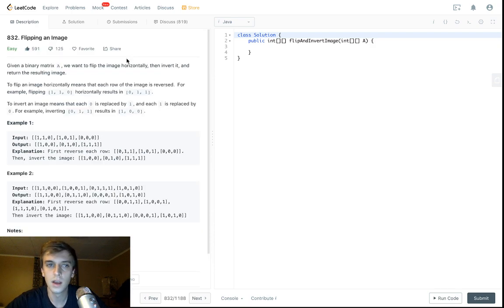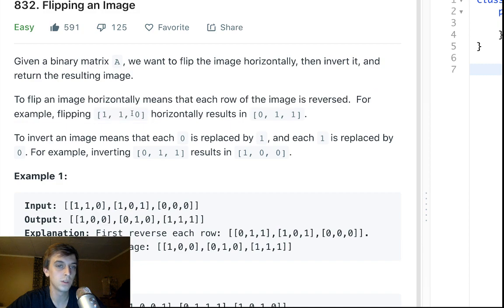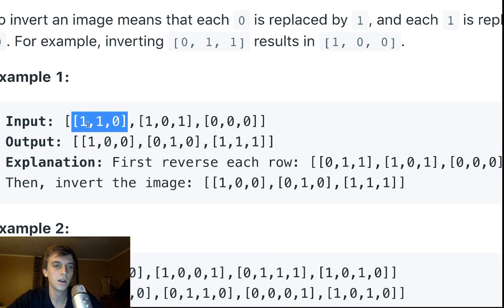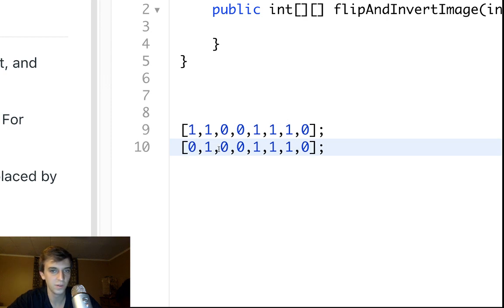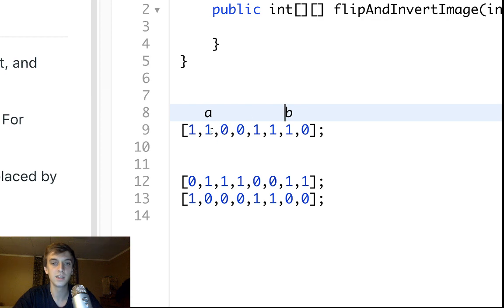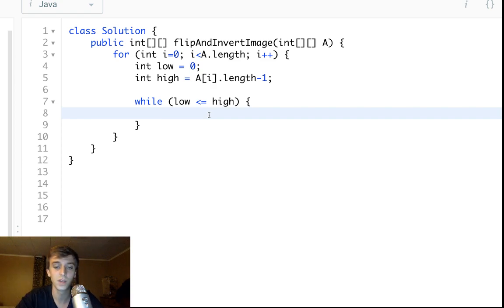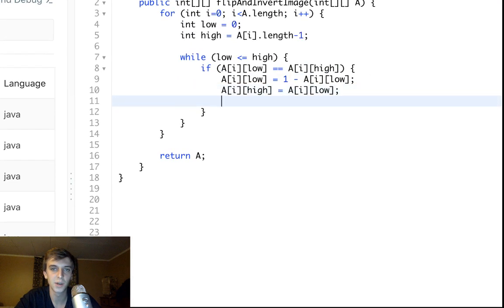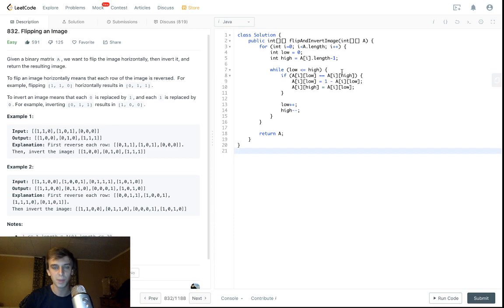LeetCode Flipping an Image Solution Explained - Java